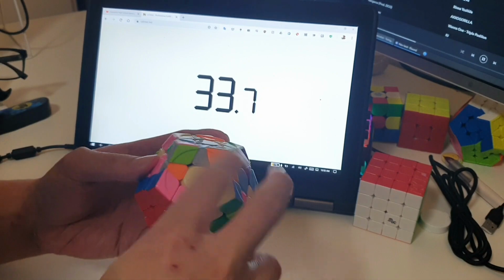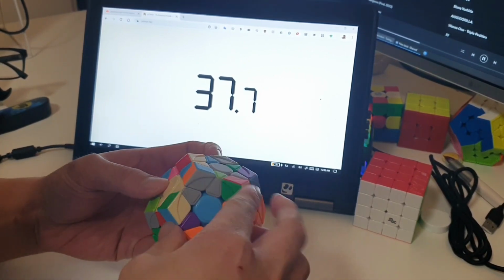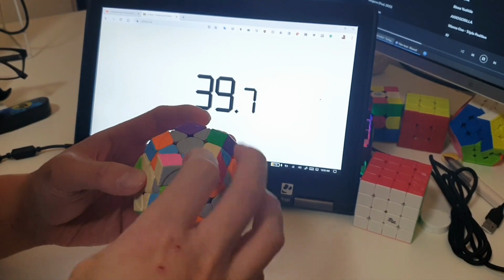YJ YuHu v2M Megaminx - Quick Review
Review on the upcoming new YJ HuHu v2M Megaminx.